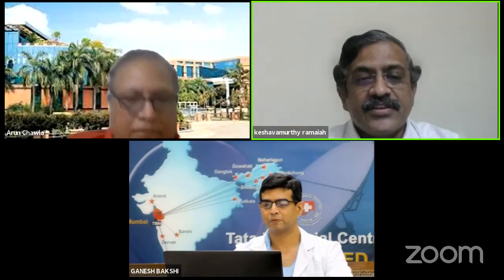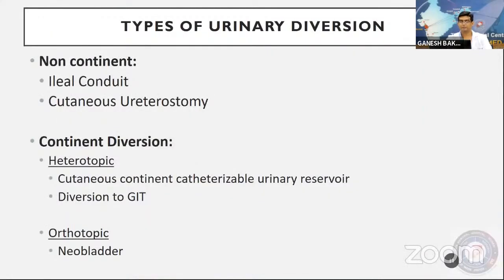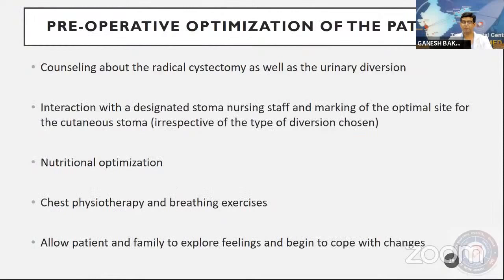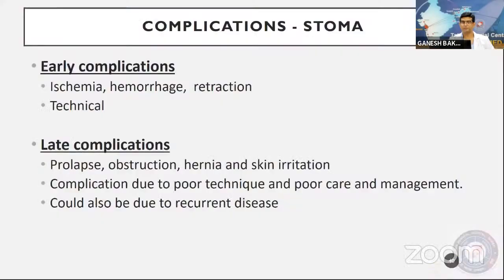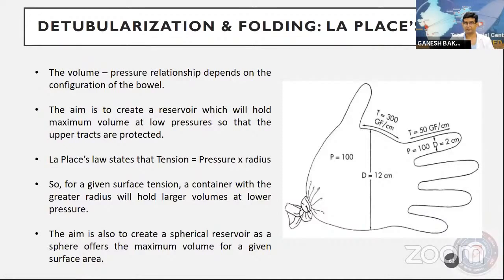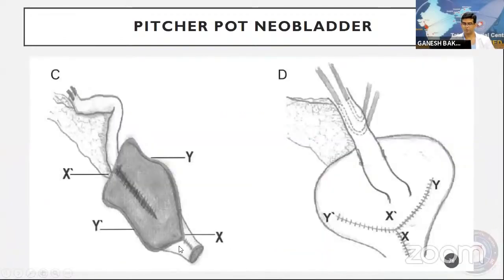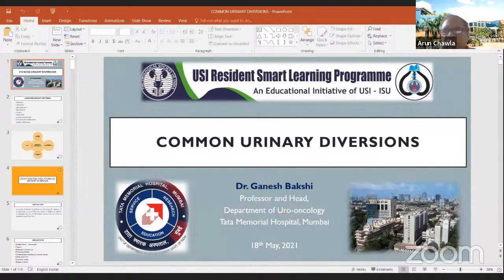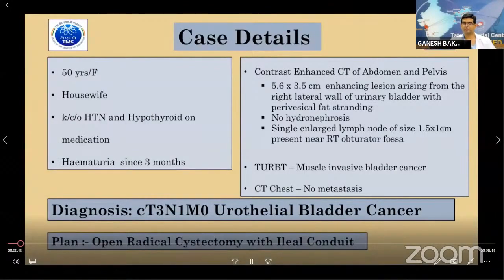USI Smart Learning Program - 18th May 2021 - Dr Ganesh Bakshi